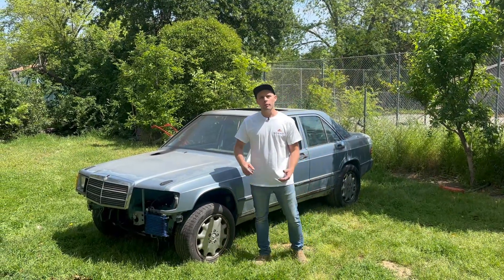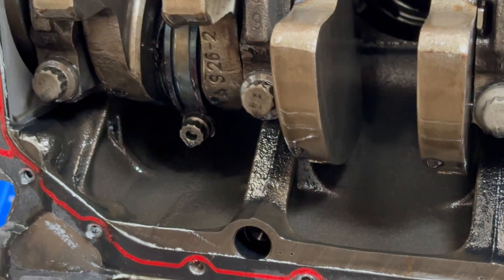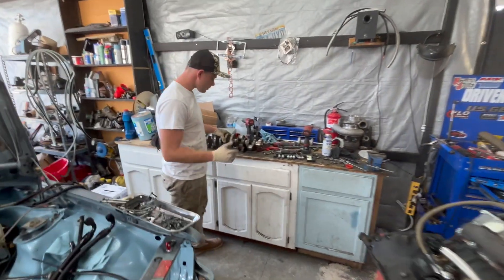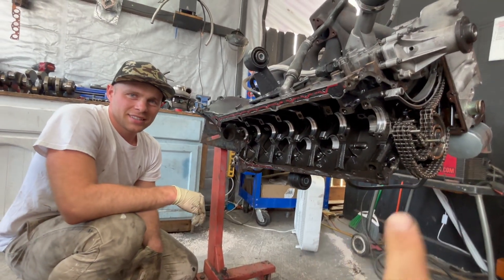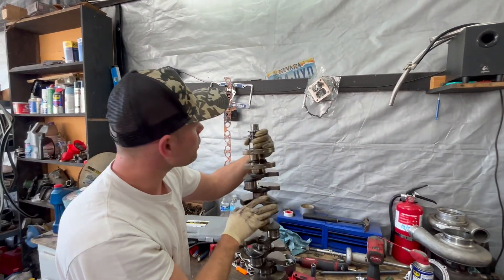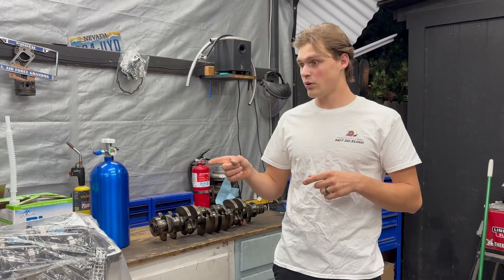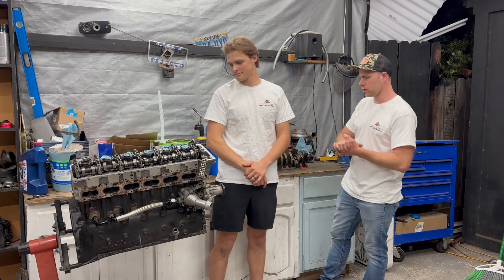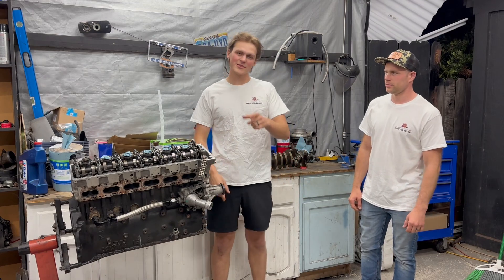Diesel Mercedes Dragcar ENGINE FAILURE! WHAT WENT WRONG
While testing our Mercedes 190d with an OM606, engine started knocking and the fun was over. Took it home took the engine apart found metal shavings in the oil filter. Out came the engine to reveal that the 6th rod bearing is destroyed! The rest of the bearings look great! Contacted Dpuk, the rod builder and he said we can just replace the ruined rod and crack.

Our build: 190D OM606 swap.
Dpuk 8.5mm injection pump with Dpuk H beam rods and race valve springs. Kangaroos team exhaust manifold with BorgWarner S364.5 turbo. Precision 46mm wastegate with turbo smart boost controller. Mickey Thompson E/t street tires provide amazing grip.